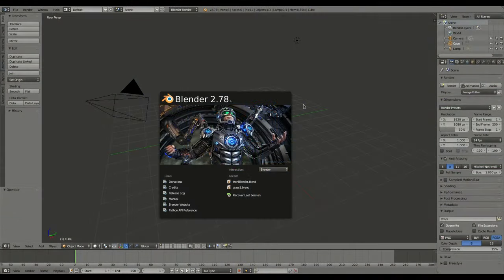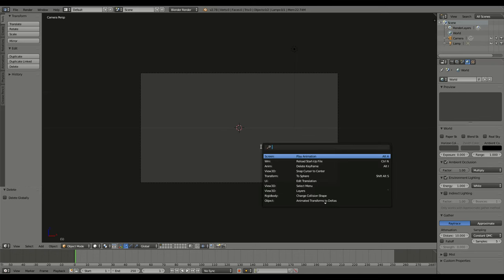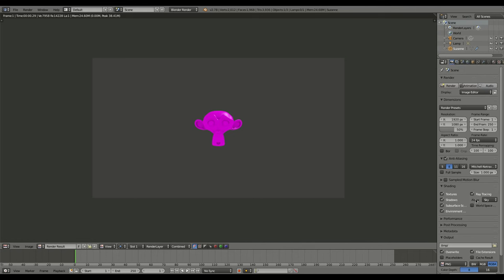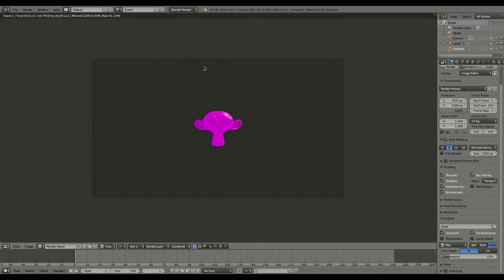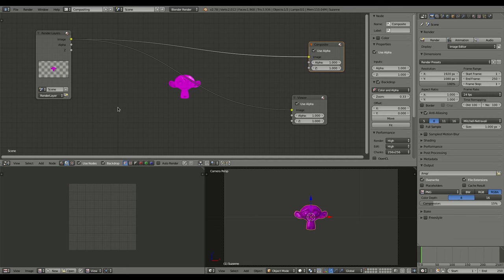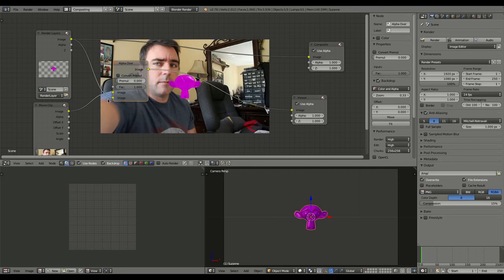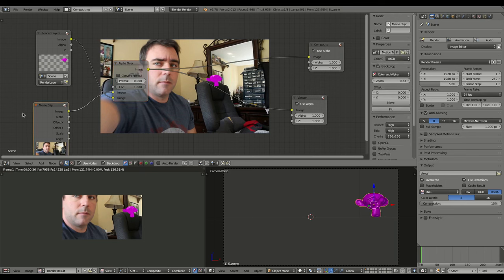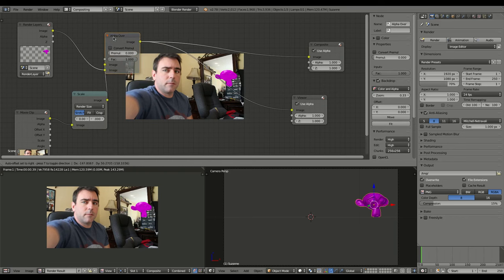Overlay 3D Objects over a Video or Photo With Blender 3D